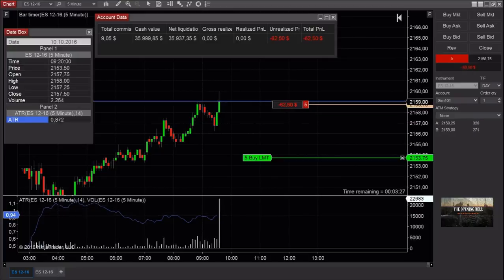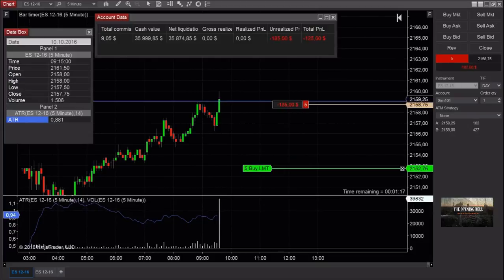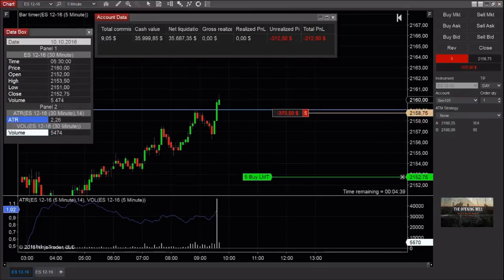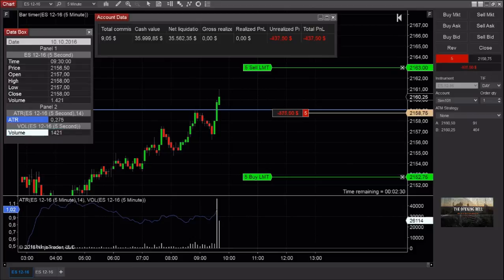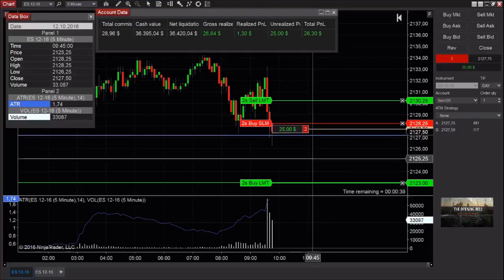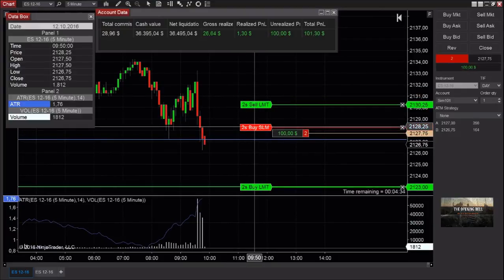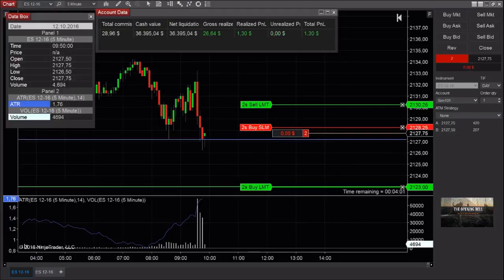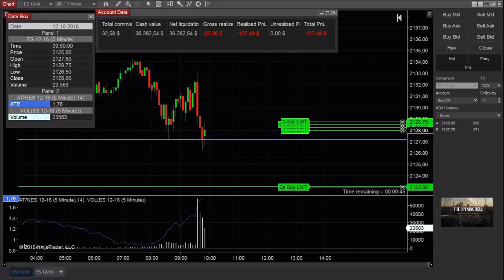Live Trading Room Emini S&P 500 2016 Oct (week20)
Steven Weidig